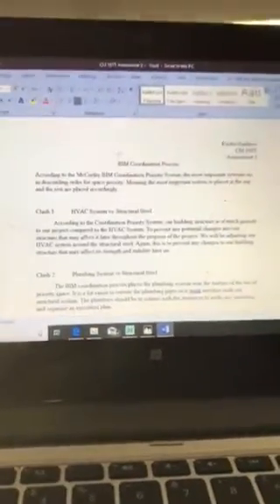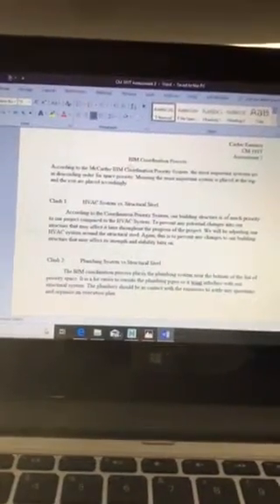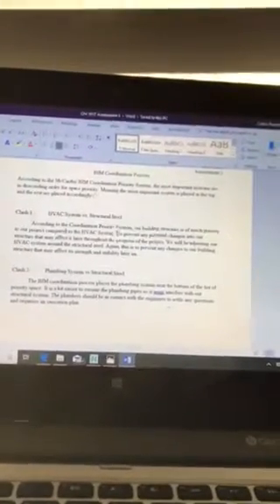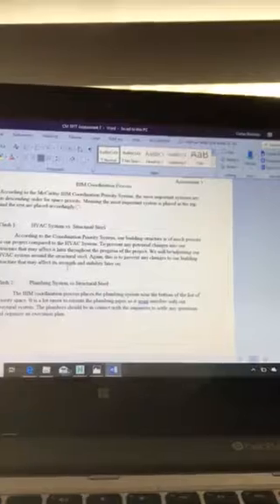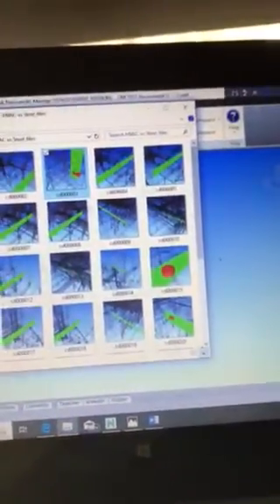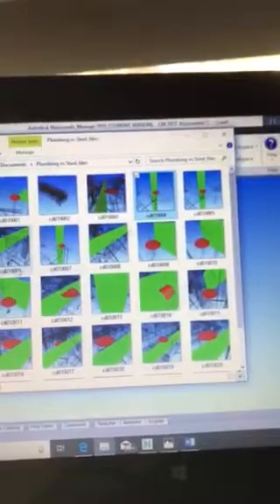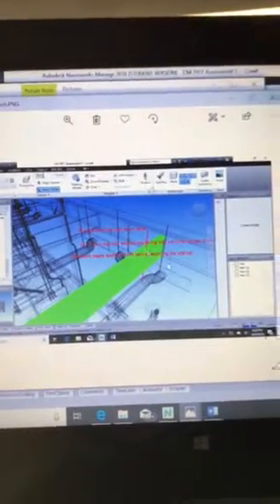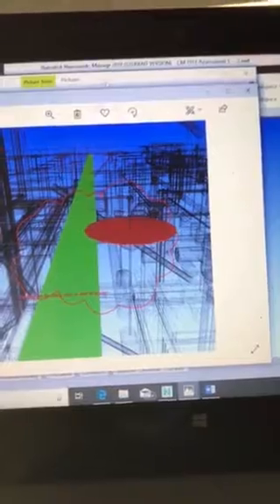CM 191T BIM spatial coordination